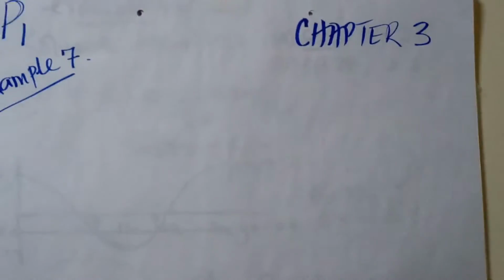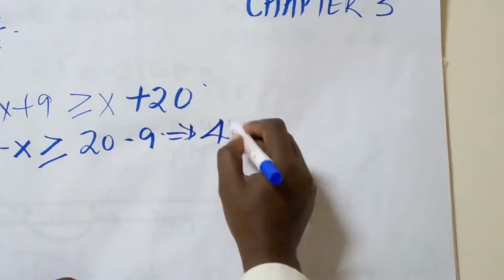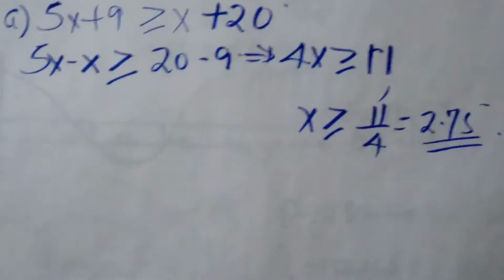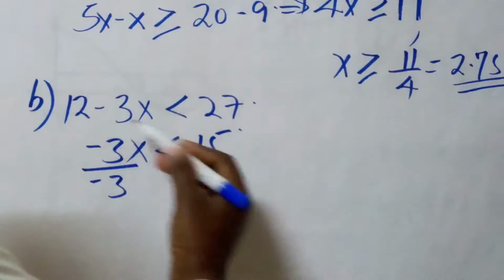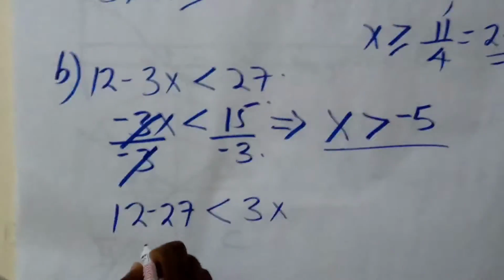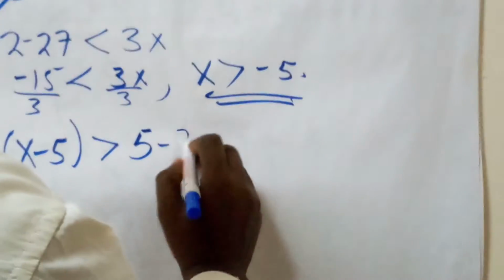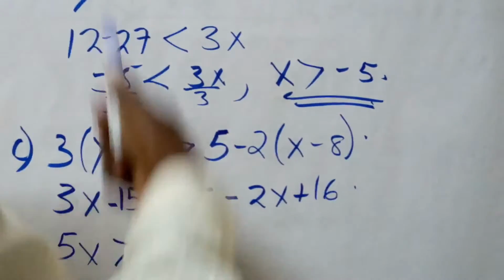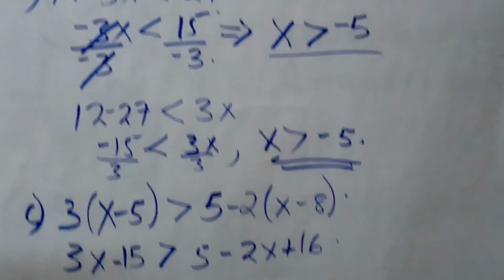P1 Equations And Inequalities Example 7